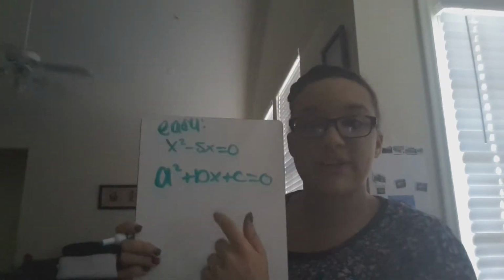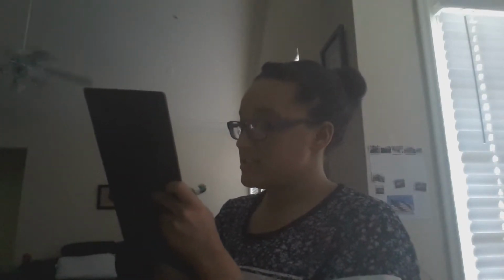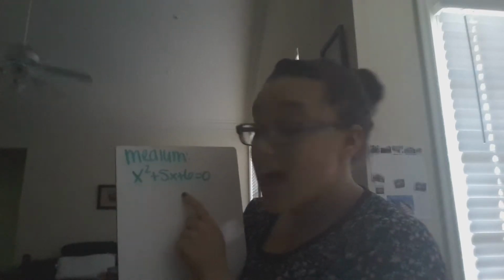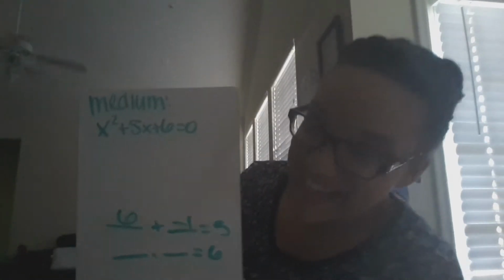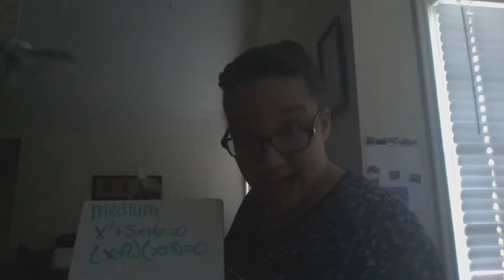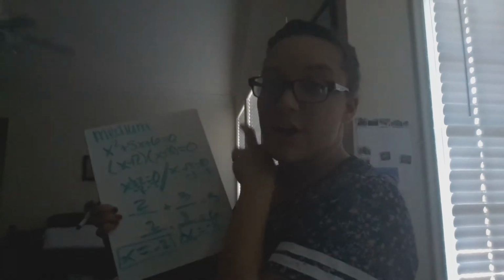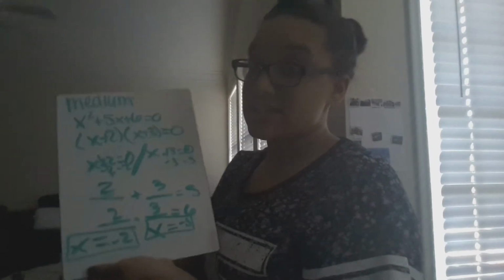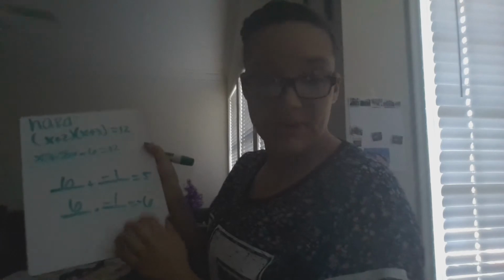3.8 Solving Quadratic Equations By Factoring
We solve quadratic equations by factoring. There are 3 levels of problems: easy, medium, and hard. I apologise in advance for any weird things I do in the video LOL!